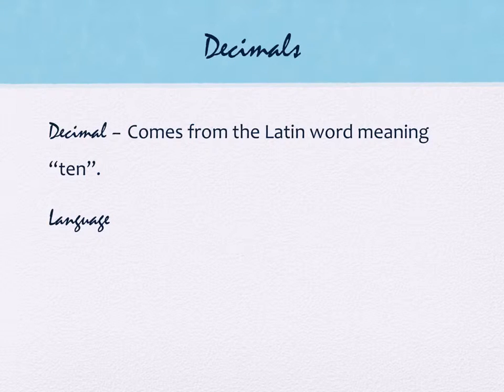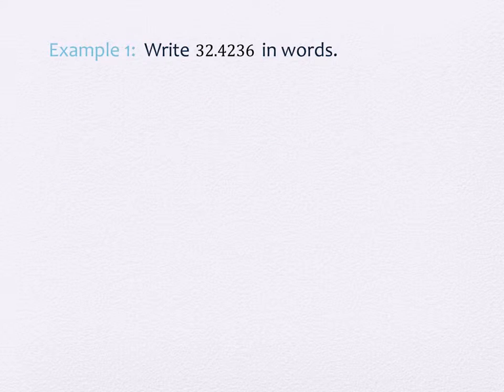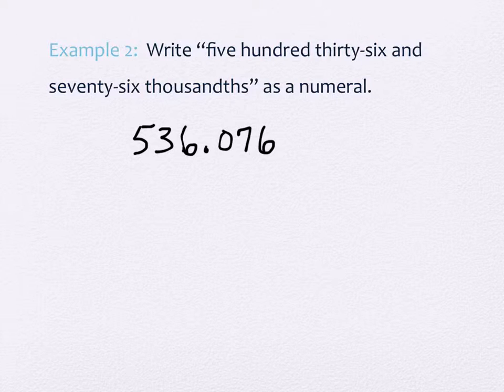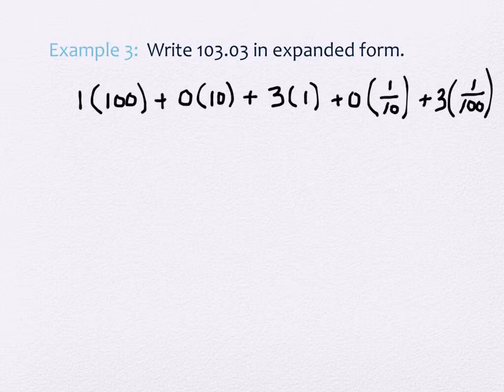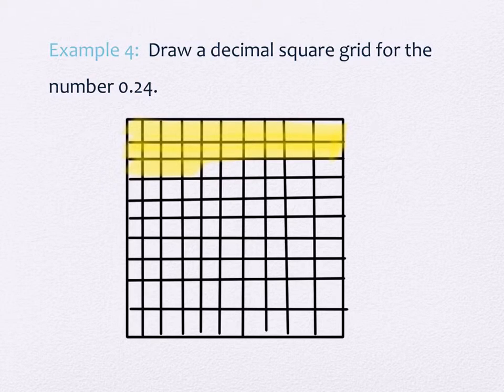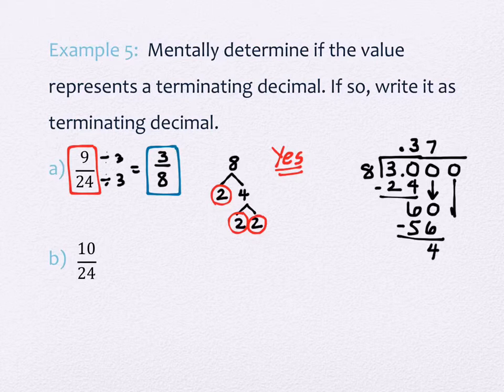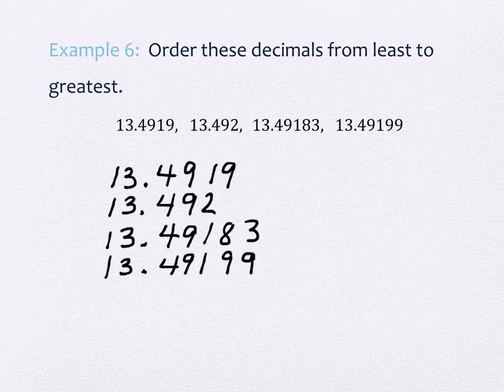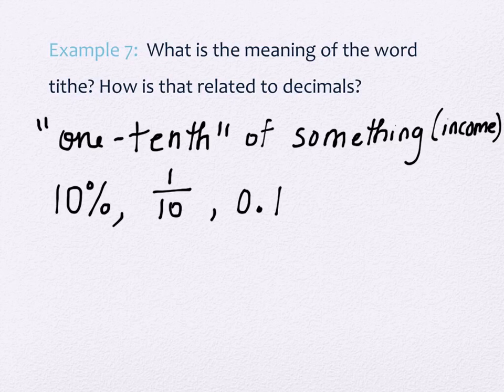7.1 Introduction to Finite Decimals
Spring 2016, Prop & Stat Reason, Section 7.1